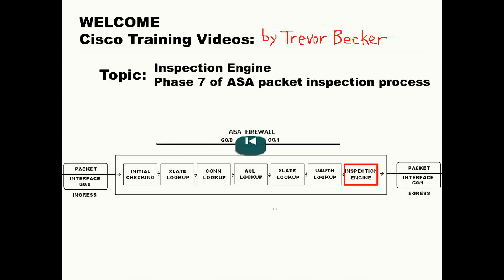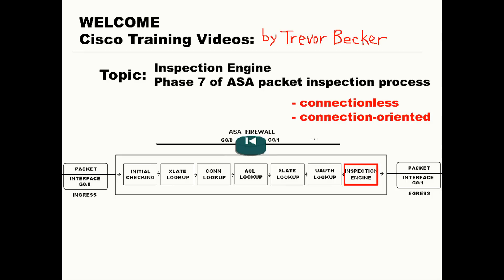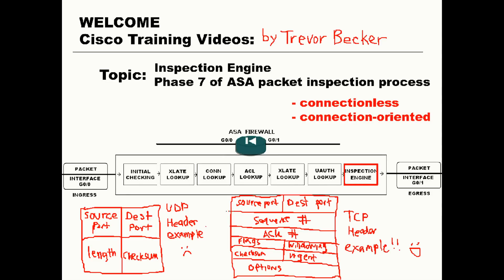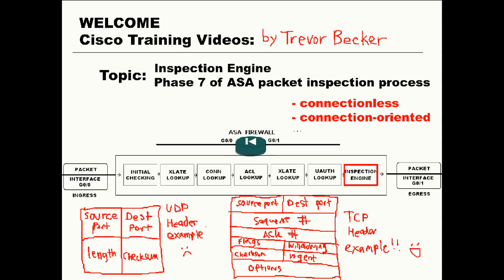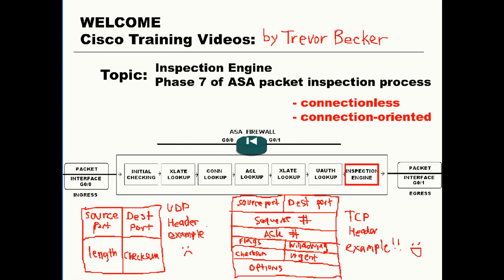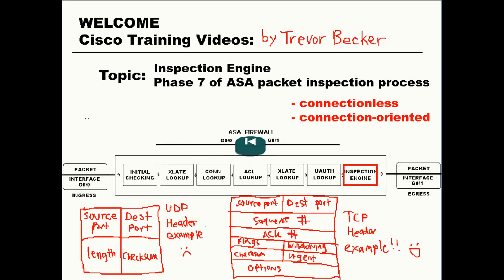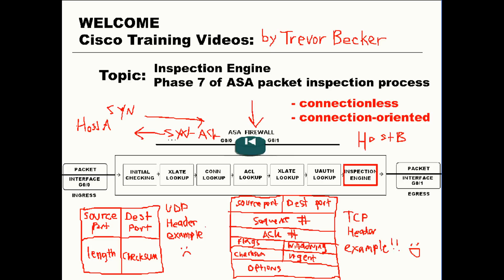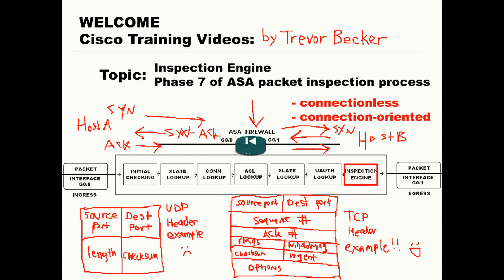Inspection Engine ASA packet inspection phase : CCNP Security FIREWALL : Cisco Training Videos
Welcome to Inspection Engines. This is where the ASA starts having fun with packets.
We'll introduce TCP Intercept, as well as the differences between TCP, UDP, and ICMP inspection. Enjoy!